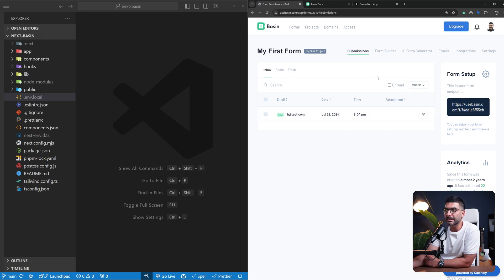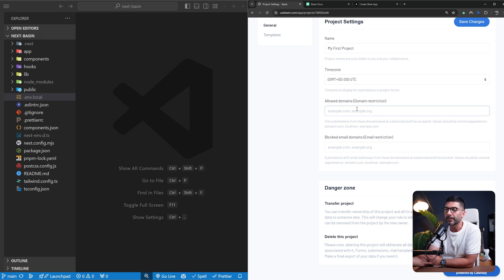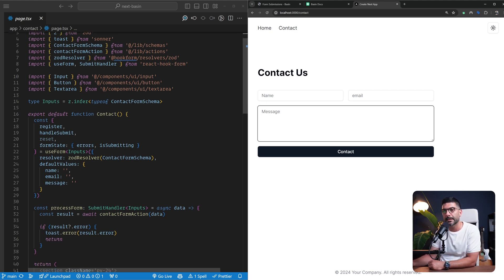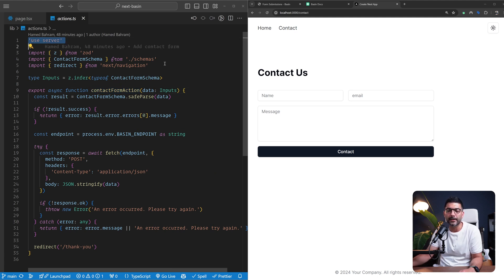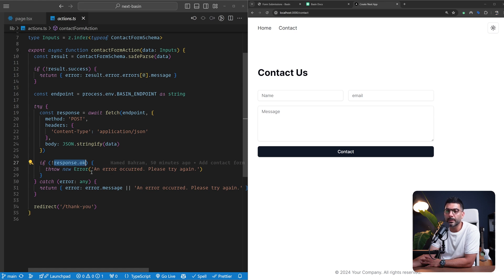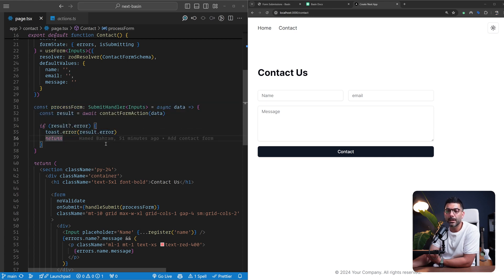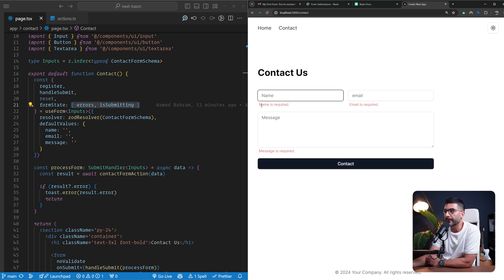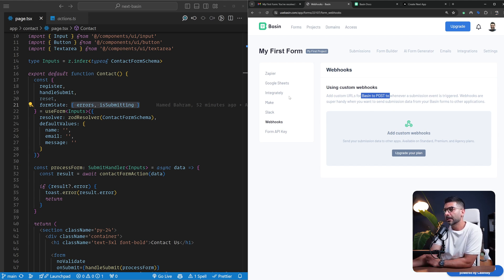Handle Form Submissions with Basin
In this video, we'll examine how to handle form submissions using Basin, server actions, react-hook-form, and Zod.

Chapters
0:00 Intro
3:00 Project setup
5:30 Server action
11:36 Recap